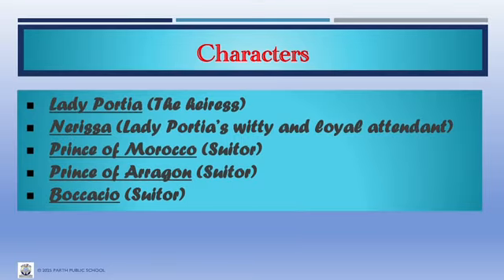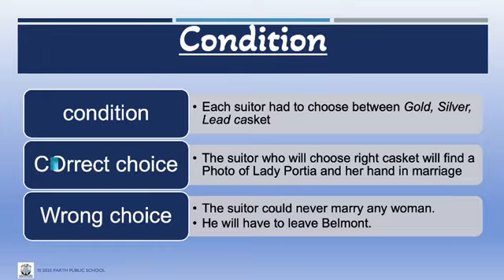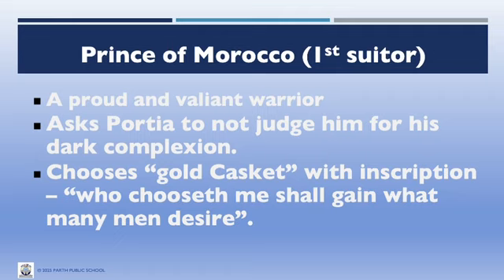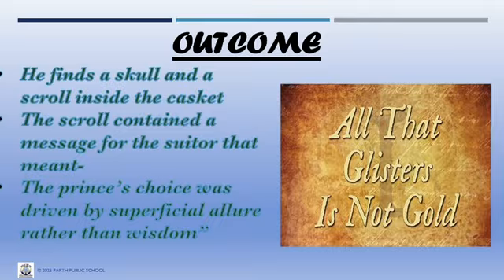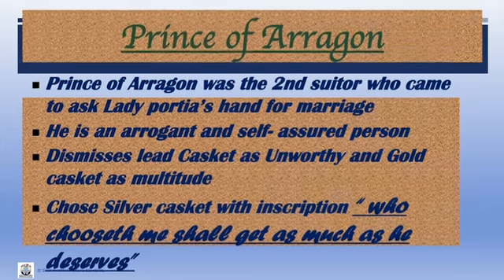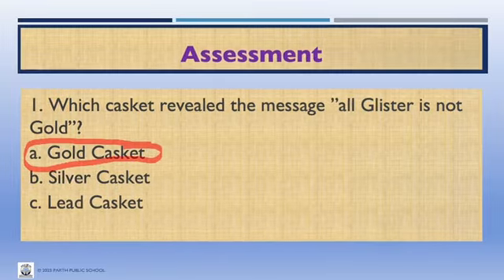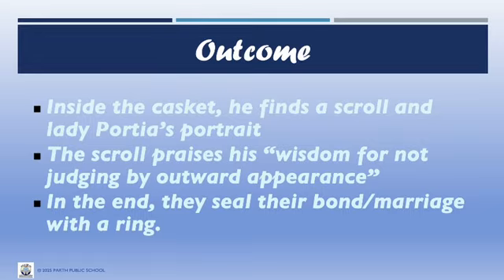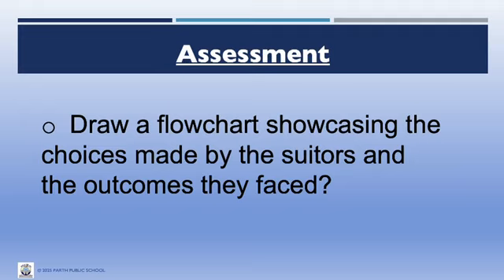Class 8 (Topic : THE THREE CASKETS)